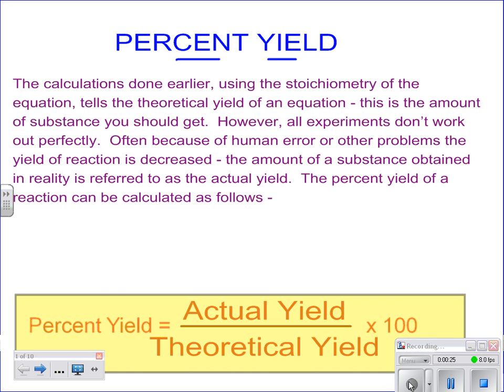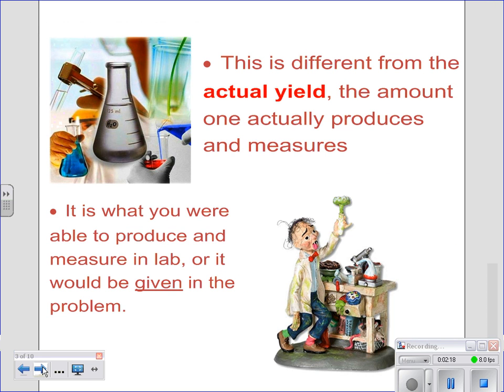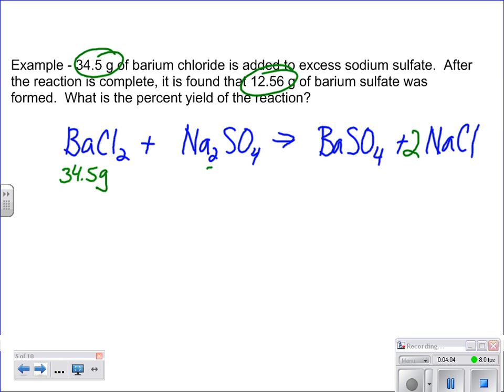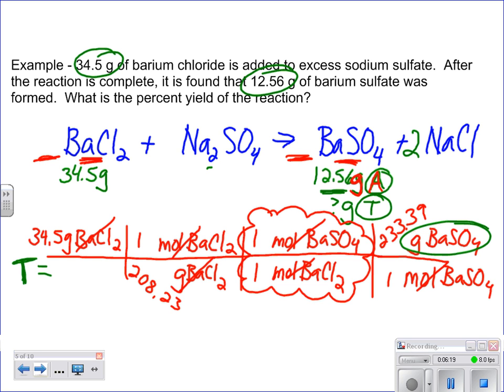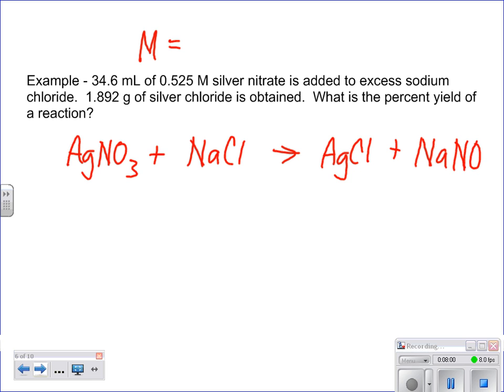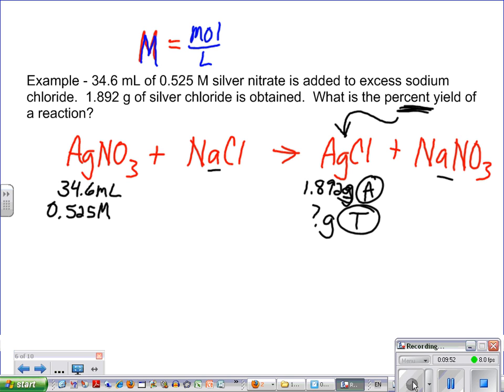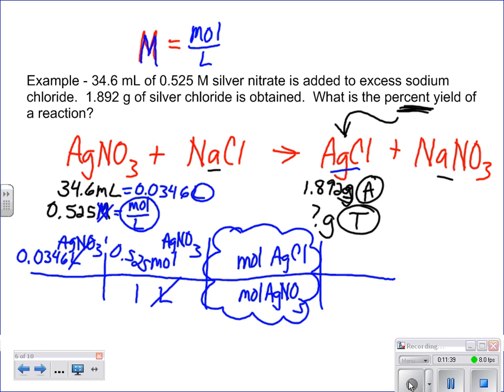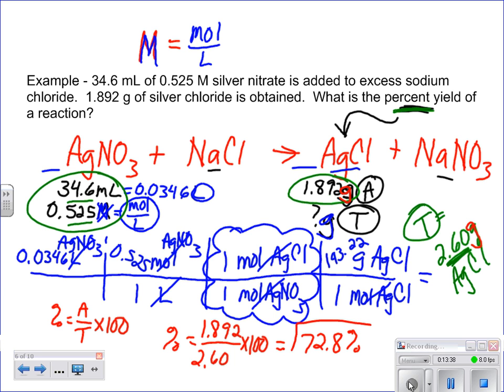02a Unit 11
percent yield